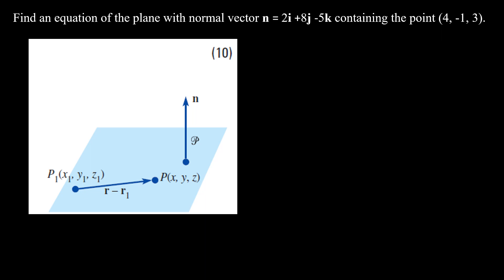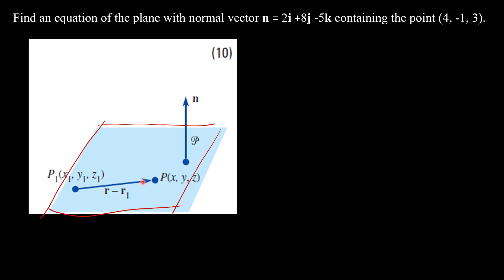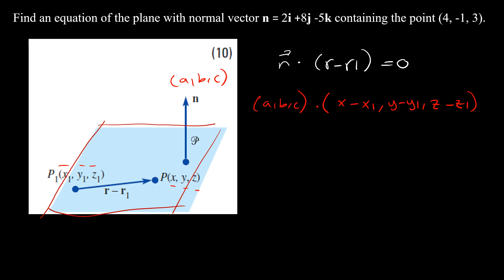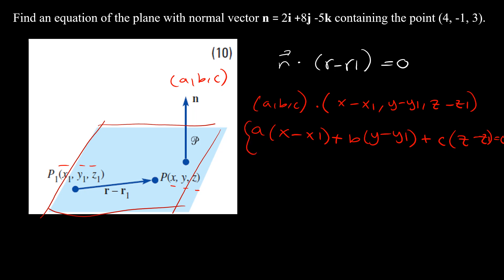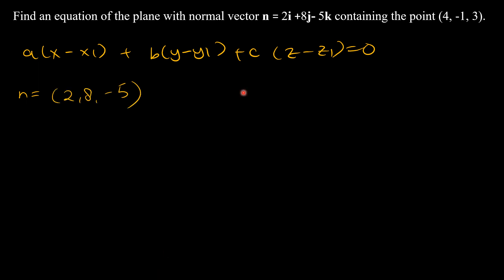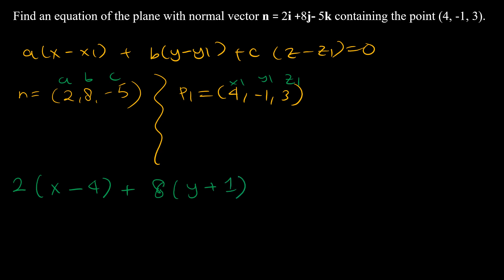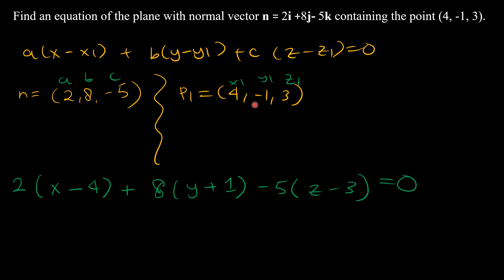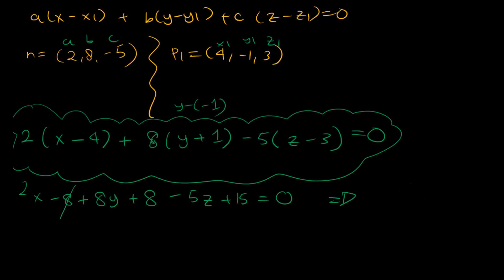Equation Of A Plane With Normal Vector And A Point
Find an equation of the plane with normal vector n = 2i +8j -5k containing the point (4, -1, 3).
equation of a plane
normal vector
calculus 3
perpendicular vector